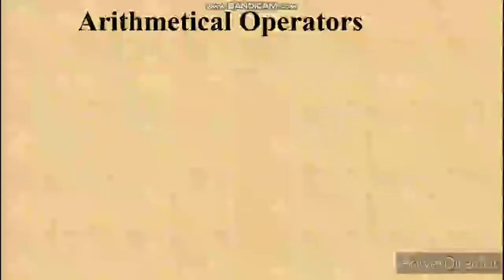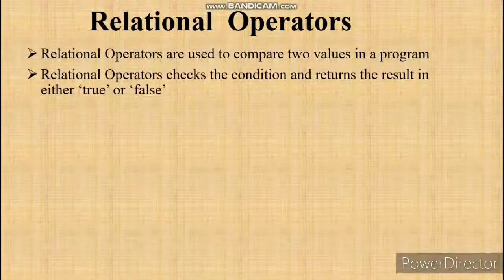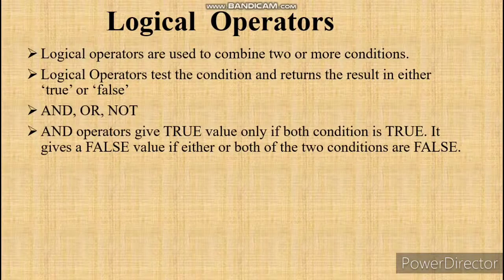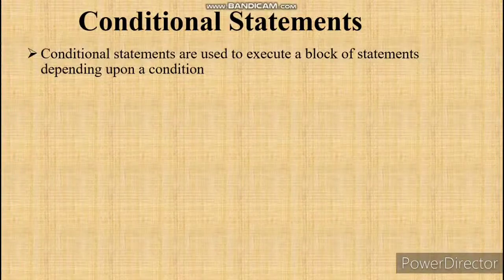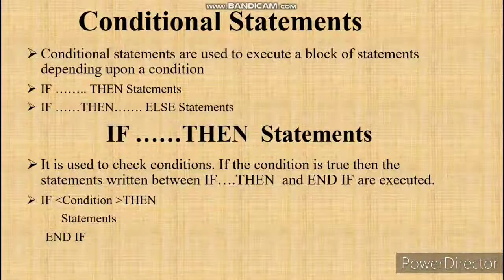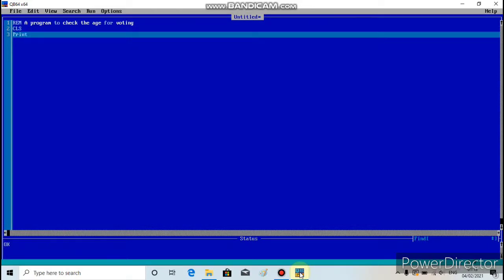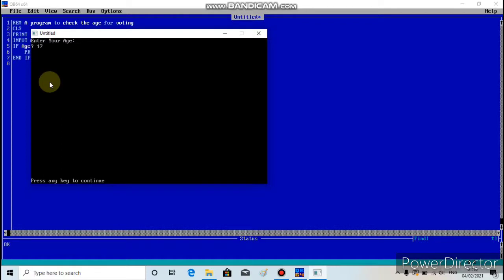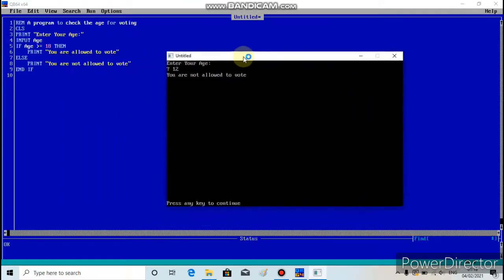Class-6| Introduction to QBASIC| Part-3| Operators and it's type , Conditional Statement